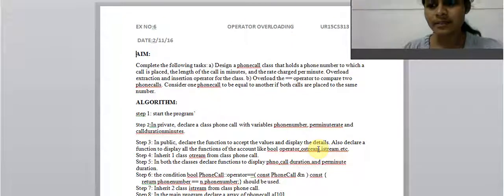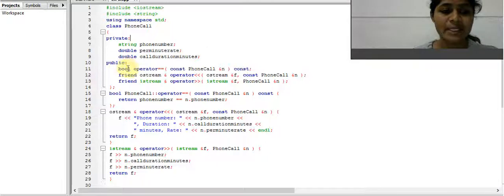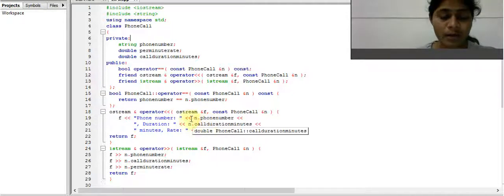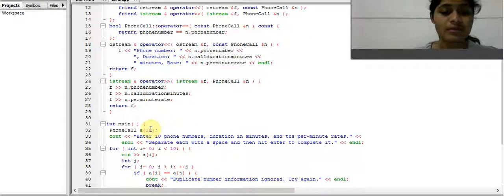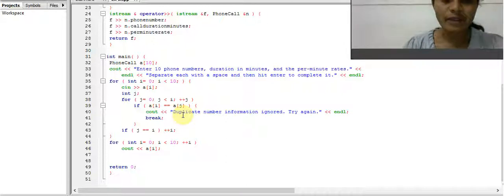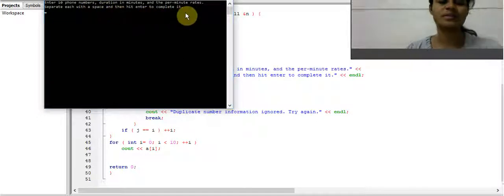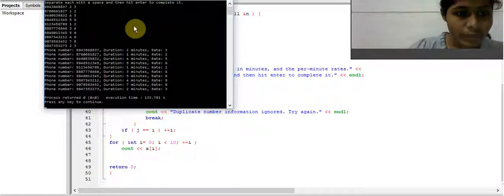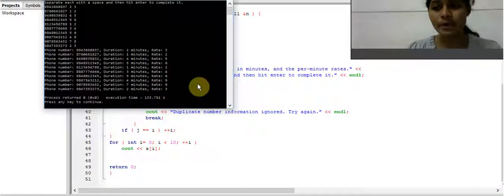ex 6 c++